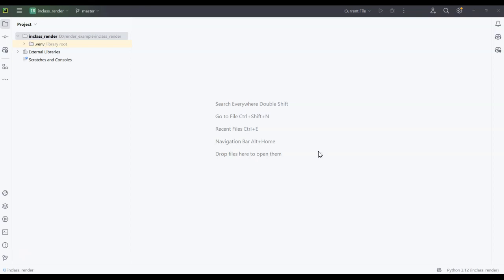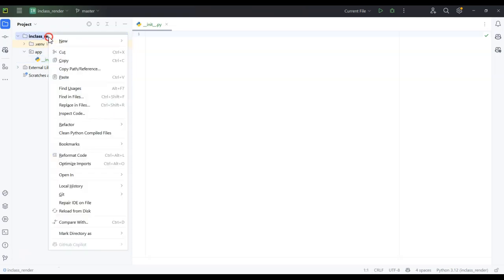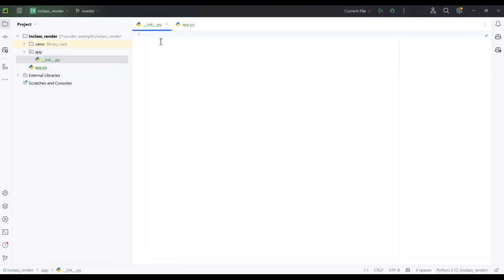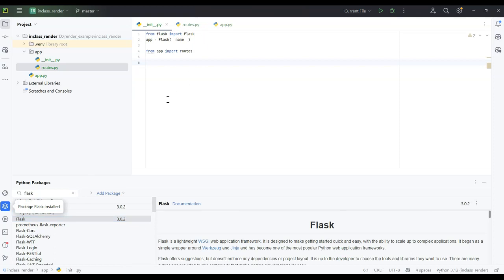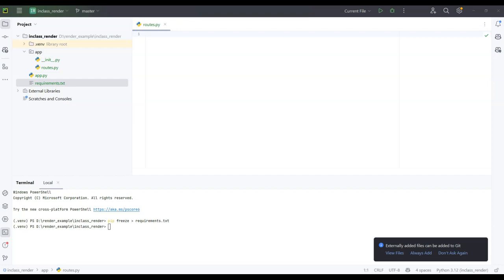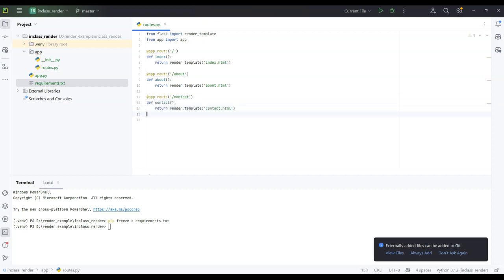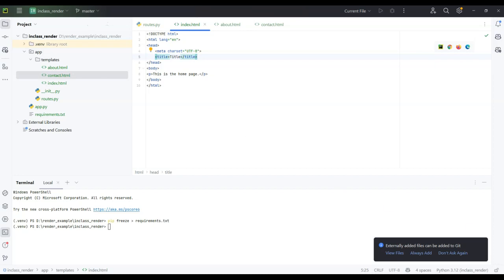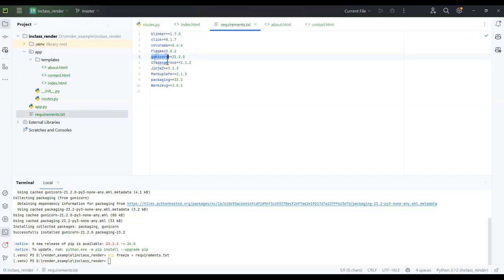4214 - Initial Flask Setup